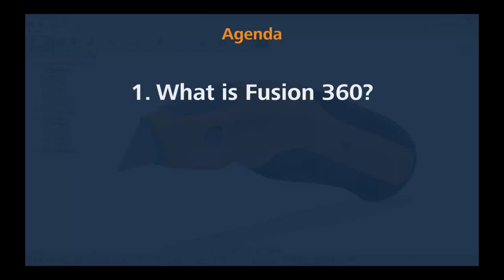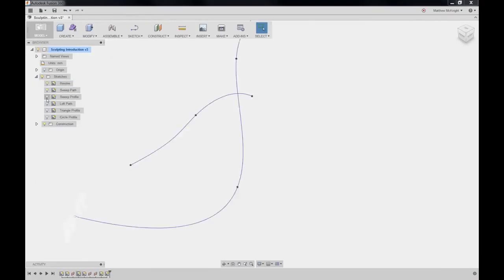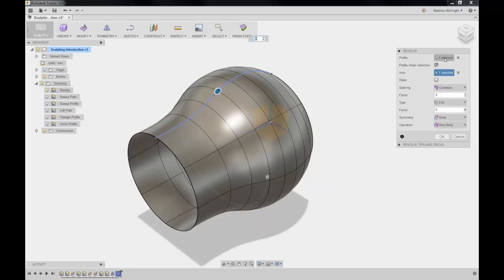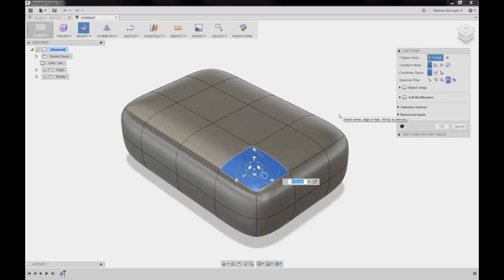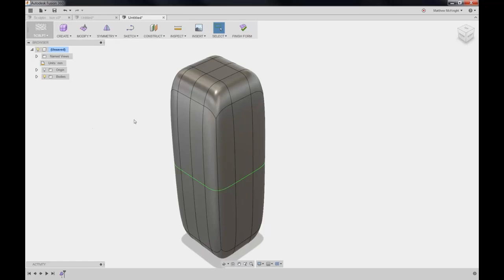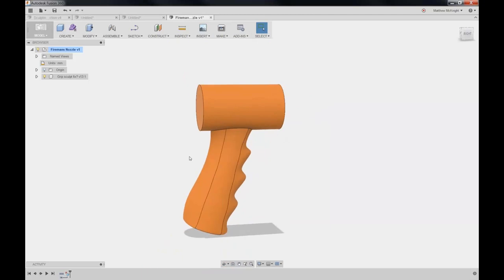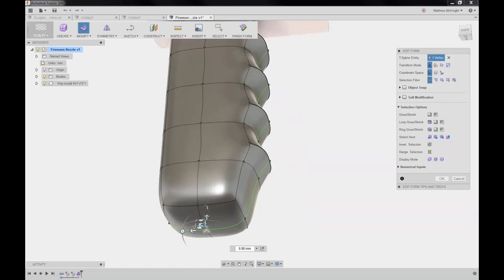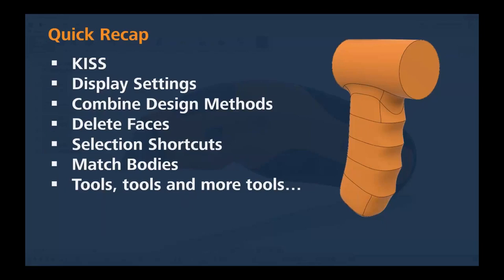Modelado Orgánico utilizando el Modo Sculpt en Fusion 360